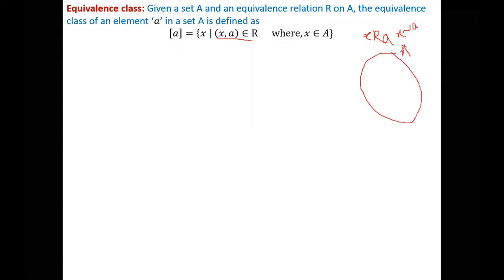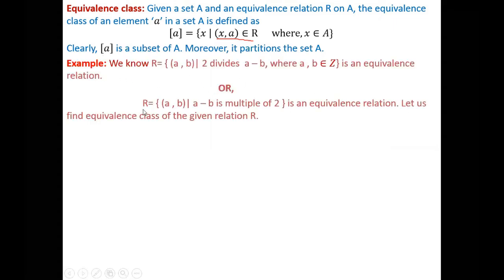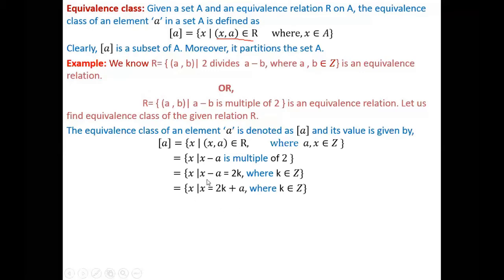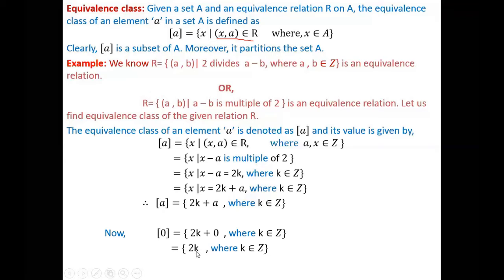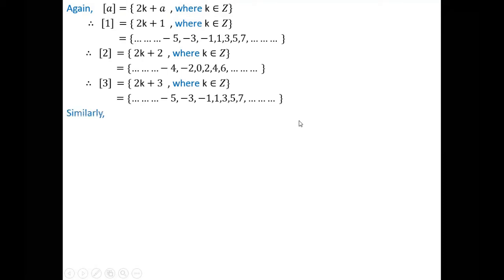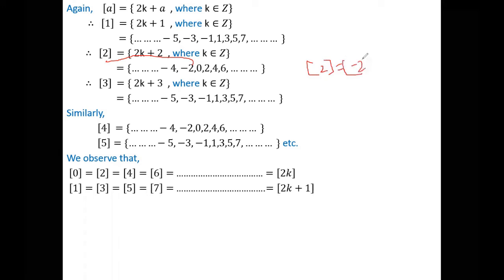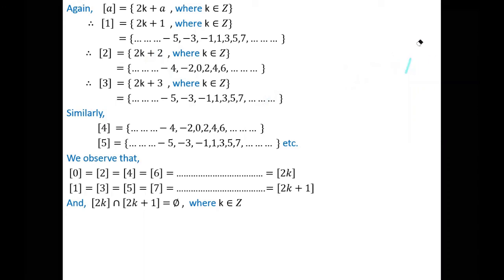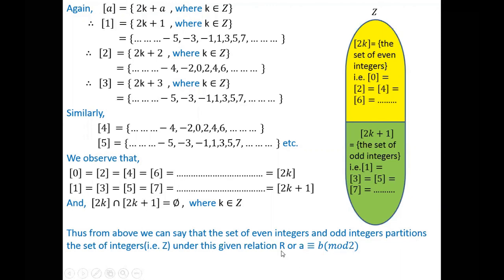Equivalence class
Equivalence class. How an equivalence relation creates equivalence class.